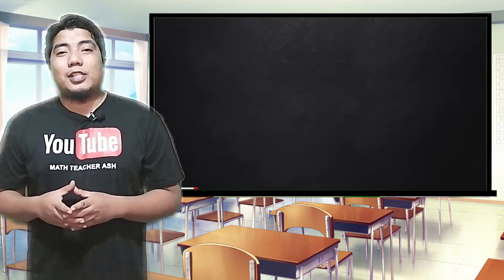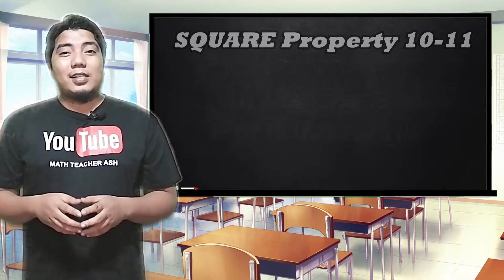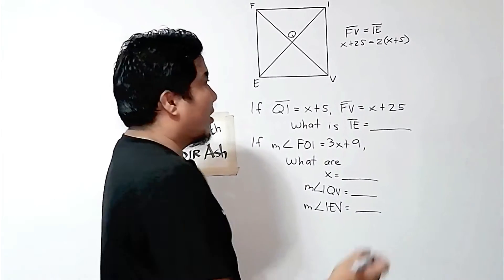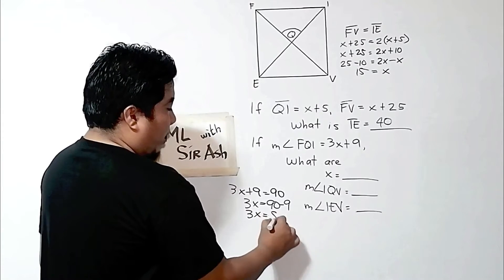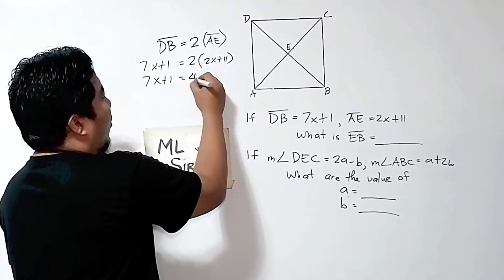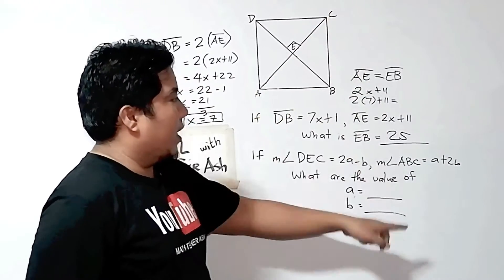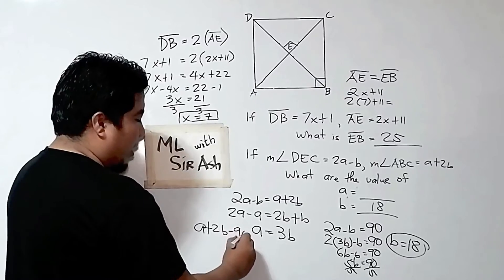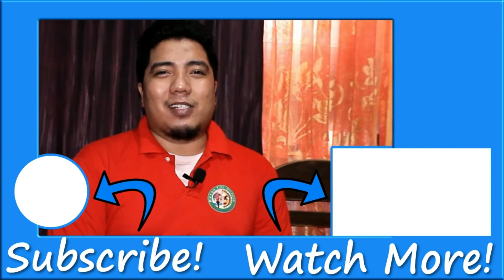SQUARES | Properties of a Square | How to solve problems involving Squares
A special kind of parallelogram is called a square. It is a parallelogram where all sides and all angles are congruent. In this video, you will learn the different properties of a square as well as how to solve problems involving square.

USB Hub 4in1
2nd Monitor